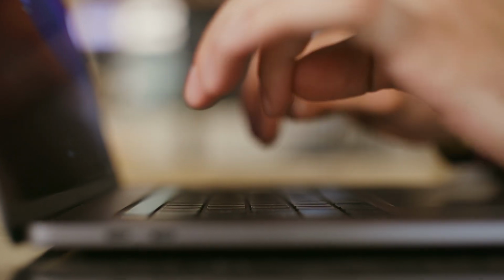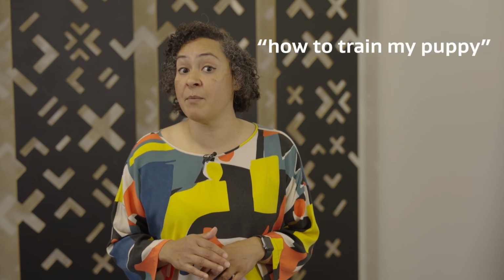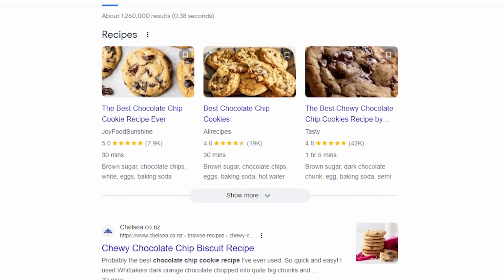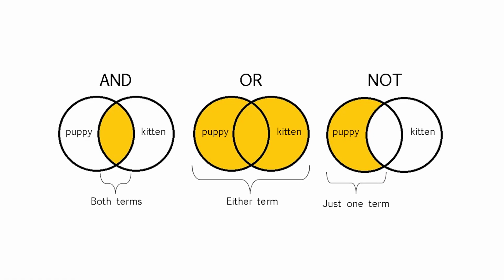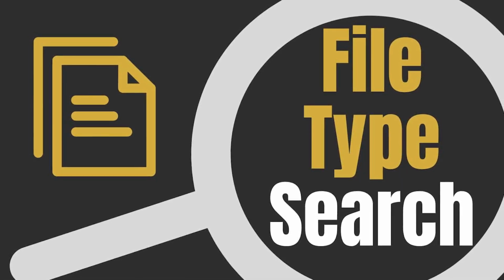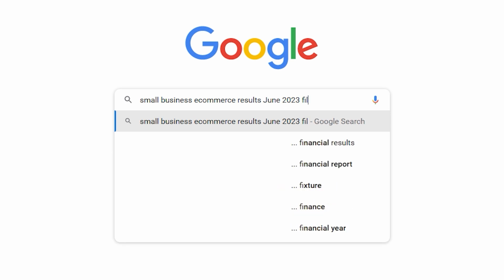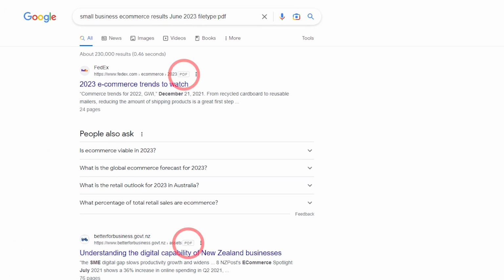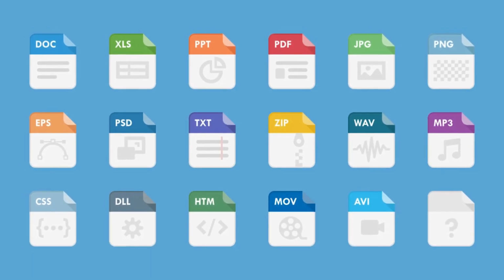The power of search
Learn how you can use effective search techniques to find more relevant and reliable information online faster.

To get the best answers to your queries using search engines:
○ Use specific wording instead of generic terms.
○ Use quotation marks around an exact phrase that you're looking for. If
you want to find a "chocolate chip cookie recipe," putting your search
terms inside quotation marks will help the search engine bring up exact
matches to what you are seeking, instead of just related results.
○ If there are certain words that keep showing up in your search results
that you don't want, use a - sign to exclude them. For example, if you
want to search for "cats" but don't want "kittens" to show up, you can
search for "cats - kittens."
● Once you've got the hang of these basic techniques, you can start using more
advanced ones:
○ Try searching using words such as "AND," "OR," and "NOT" to help narrow
down your results. For example chocolate chip cookies and raisin
cookies, not with refined sugar.
● You can also search for a specific type of file by using the "filetype:" command.
To use the filetype command in Google Search, follow these steps:
In the Google
search bar, type your search query, such as Small business
eCommerce results June 2023, followed by a space.
○ Then add the "filetype:" operator, followed by the desired file extension
without any spaces. For example, if you are looking for PDF files, you
would type Small business eCommerce results filetype:pdf. This will
ensure you only get search results that are pdfs.
● This function is not limited to PDFs. If you want to search for PowerPoint
presentations related to social media strategies, type the following into the
search bar: social media strategies filetype:ppt
● There are plenty of other file extensions, such as doc, docx, xls, xlsx. This is really
useful if you need to find information but you are only interested in certain
types of information, which aren’t the most popular search responses.